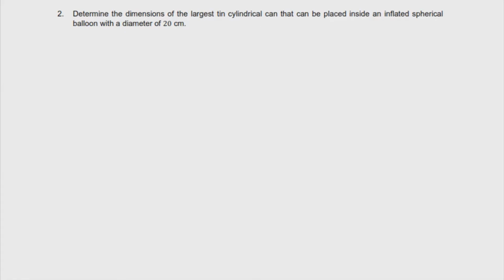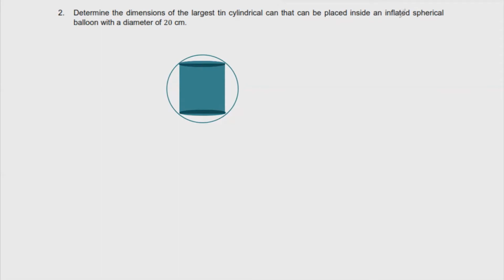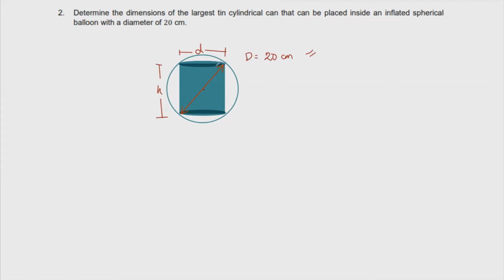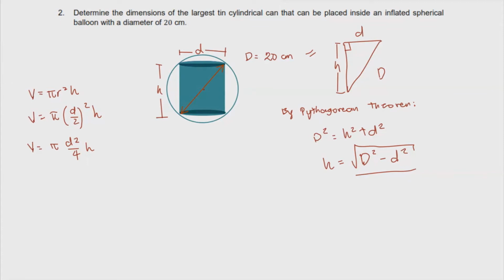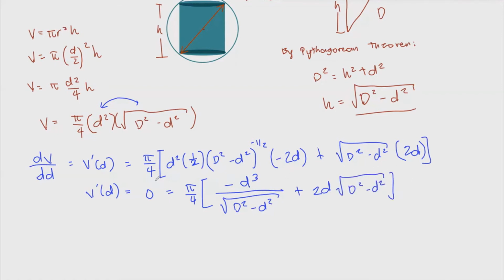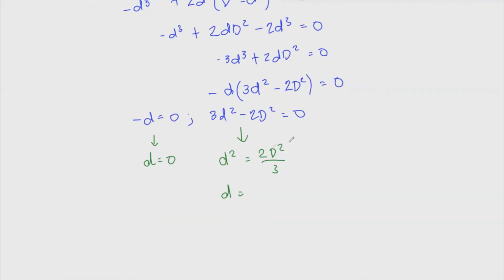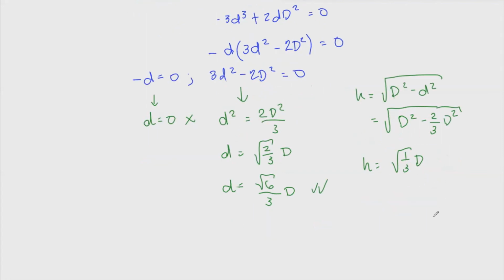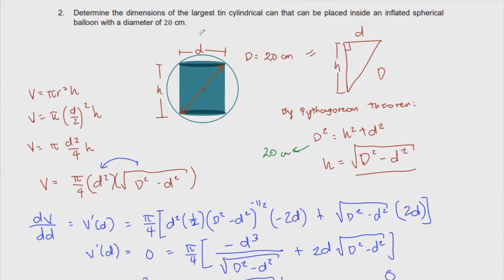II. Optimization - Part 5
Solving for the maximum cylinder that can be inscribed inside a sphere.